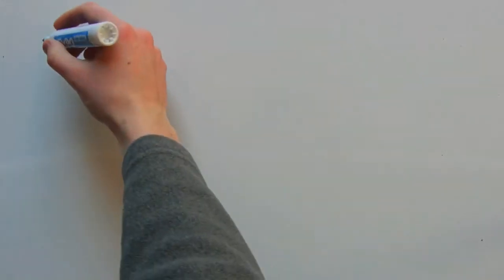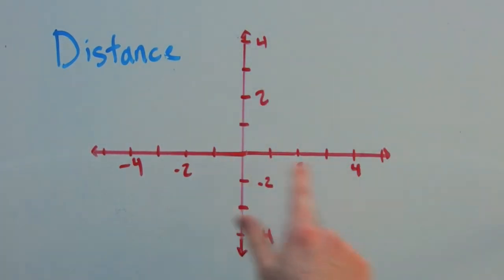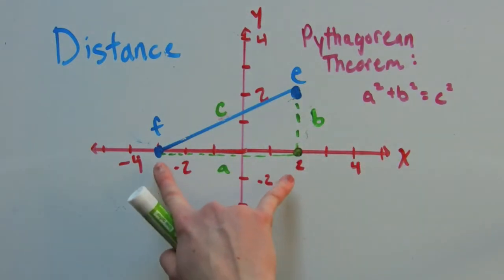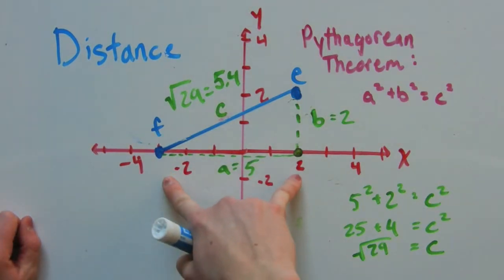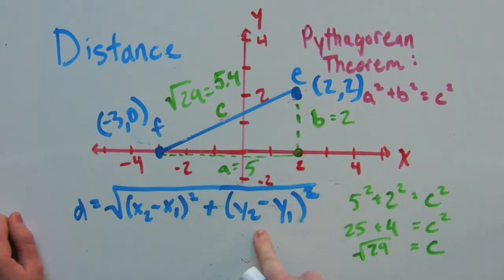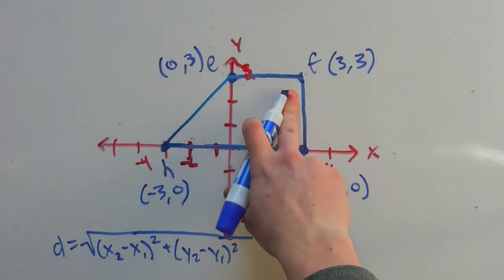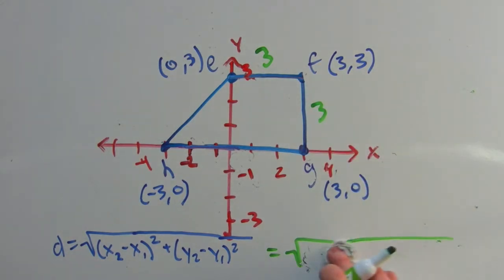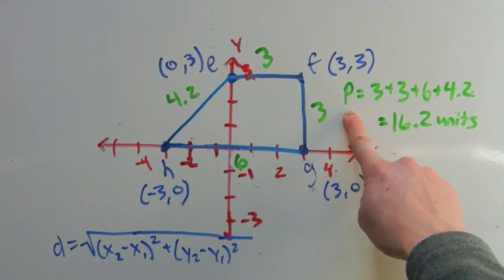Geometry: 5-4 Distance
We can use the Pythagorean Theorem to help us calculate distance. Remember this key concept because it will come up again in Algebra and Calculus!

Happy learning!